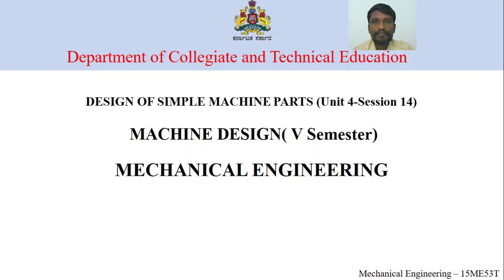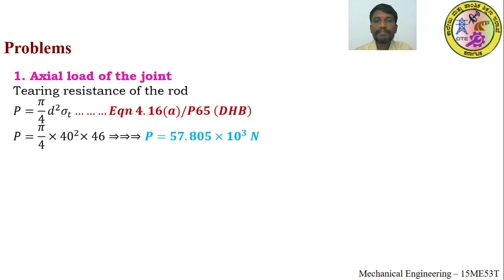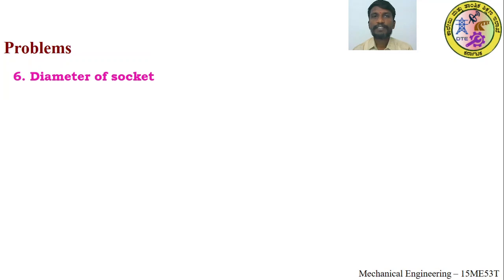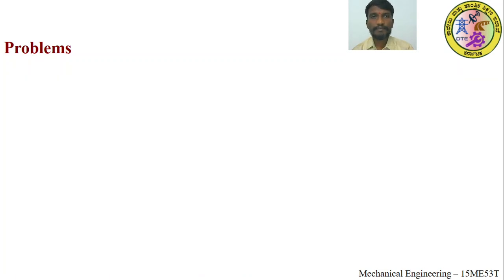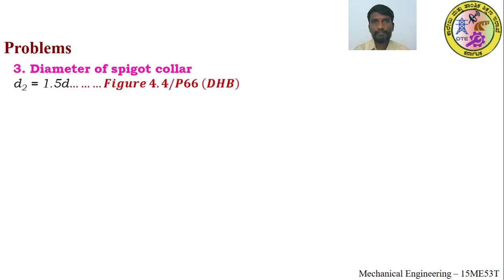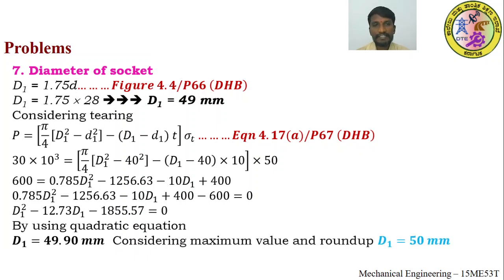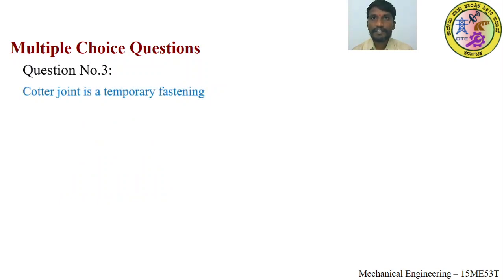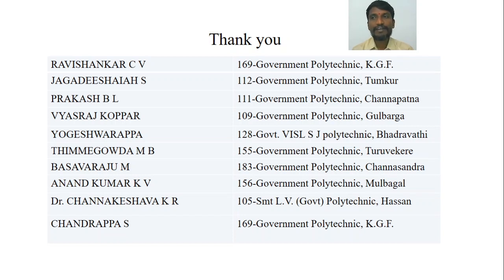ME 15ME53T U4 S14 Vi